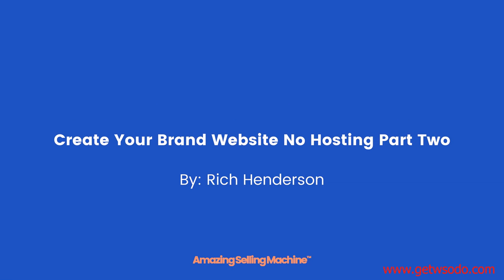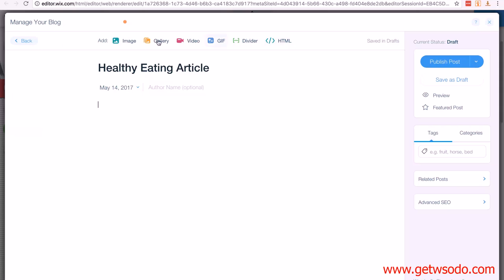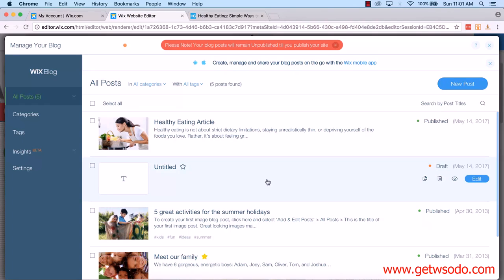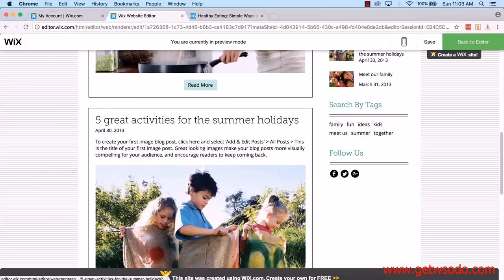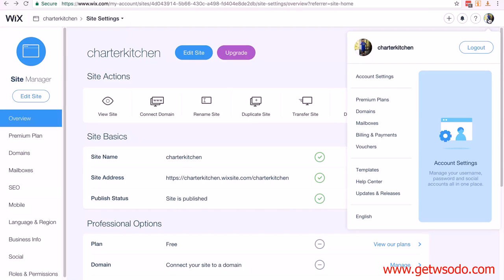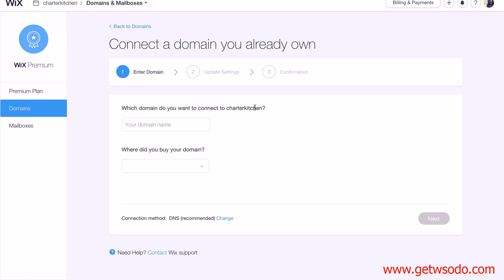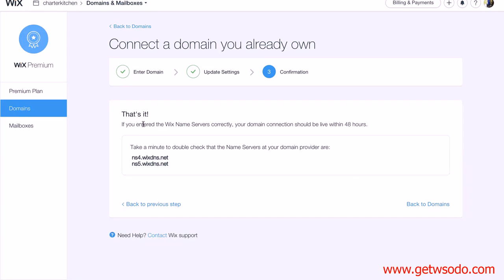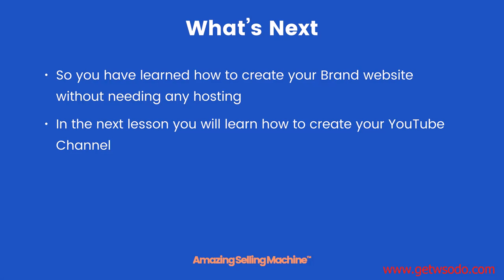5 Creating Your Brand Website Part Two